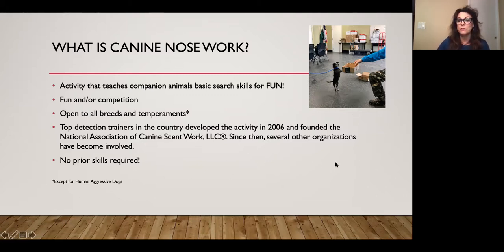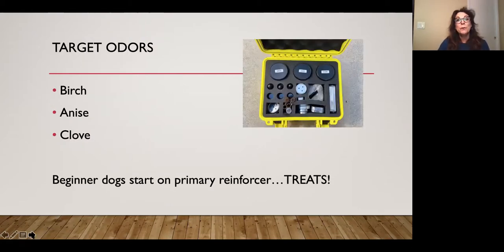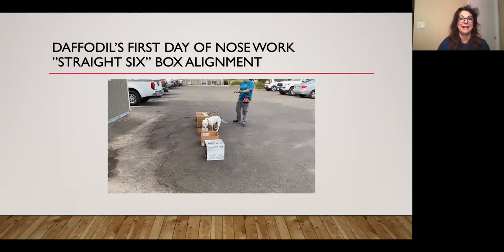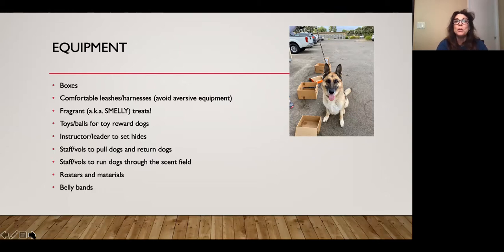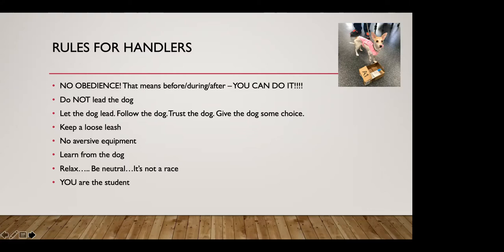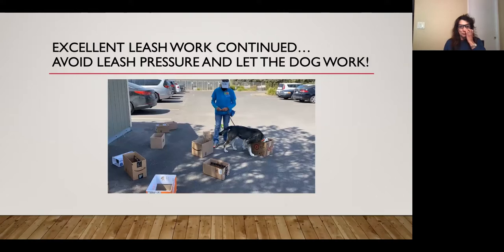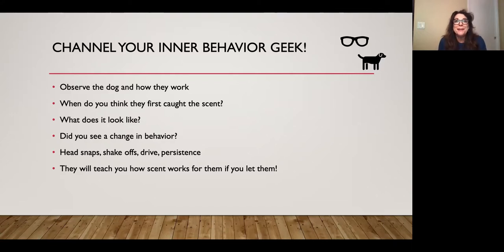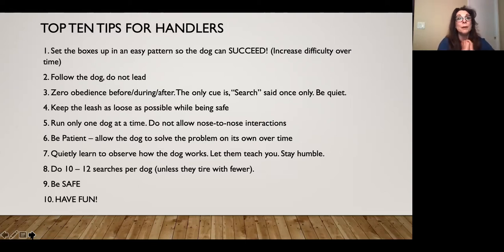Nose Work at Ventura County Animal Services | Let's Talk About Volunteer Programs | April 18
In honor of volunteer appreciation week, we're hosted 8 unique calls to discuss a variety of volunteer related programs with several organizations.